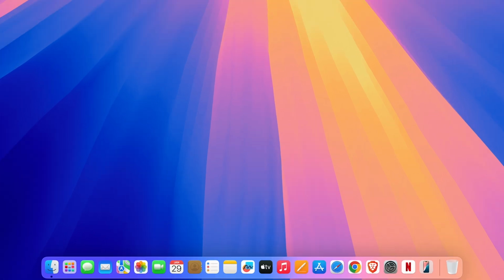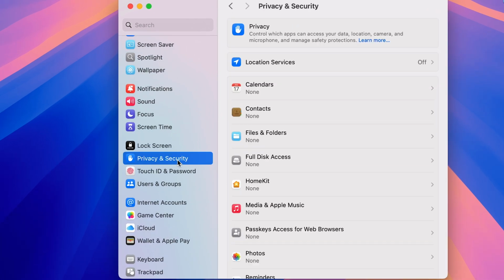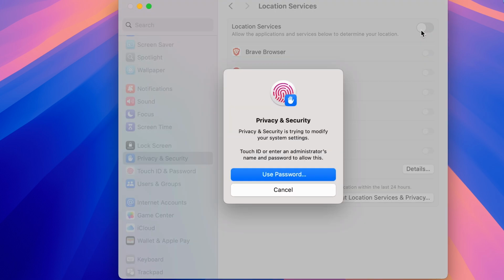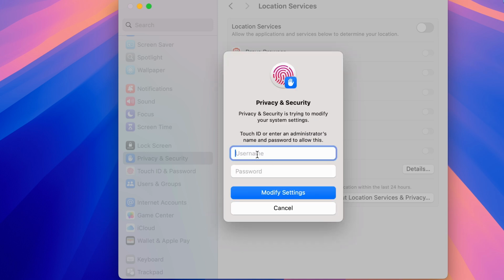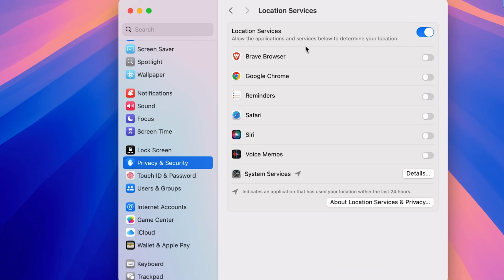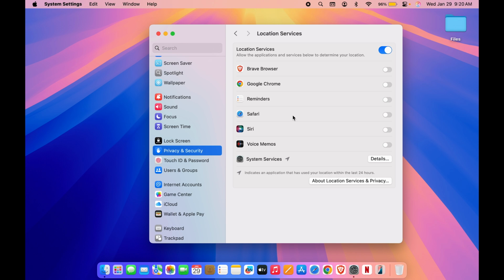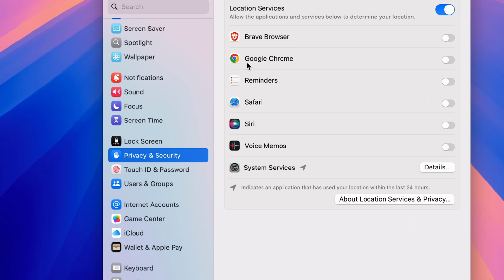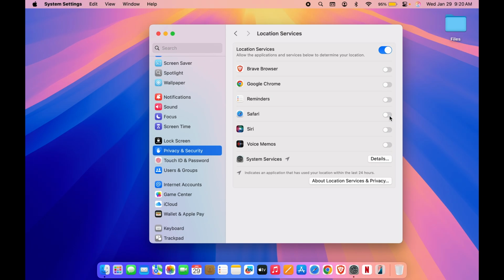Mac Location Services Not Working? Enable Location Services On MacBook Pro, Air & Mini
What to do if macbook location services is not working? How to enable location services on Mac Air/Mini/Pro?
I have given a quick tutorial for enabling location services in Macbook location settings. Location services allow you to control which apps and websites can access your location information. You can also specify how precise the location information can be.
Watch the video till the end and don’t miss any steps! Let me know your queries in the comments.